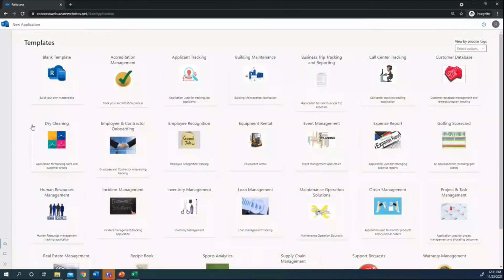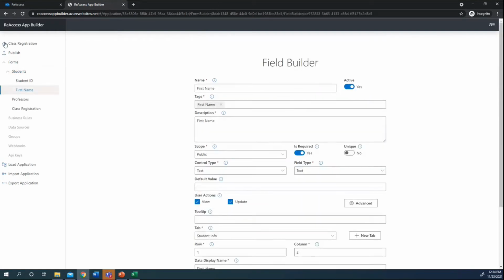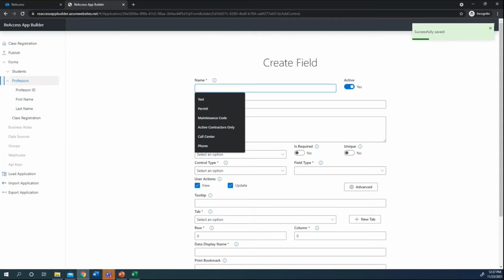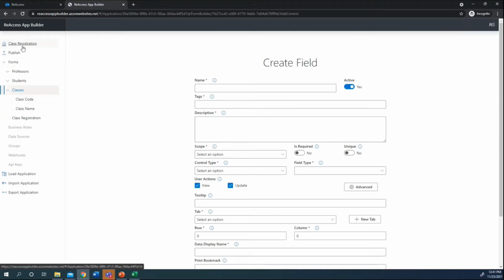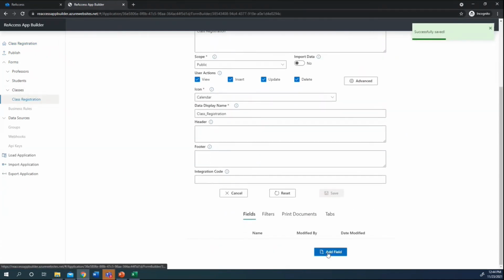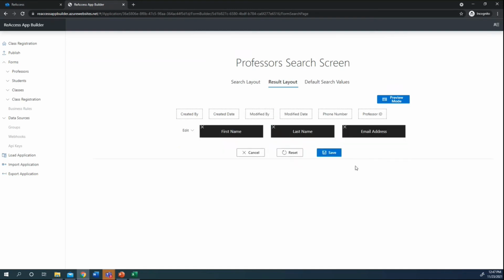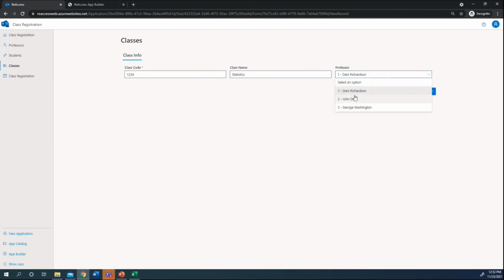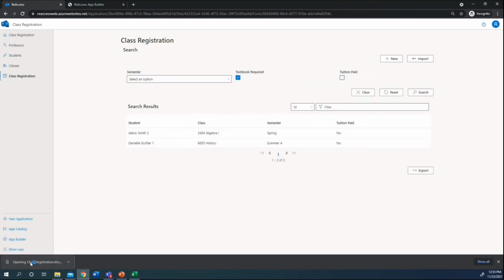ReAccess Live: Creating a business app in less than 30 minutes - Nov23 2021